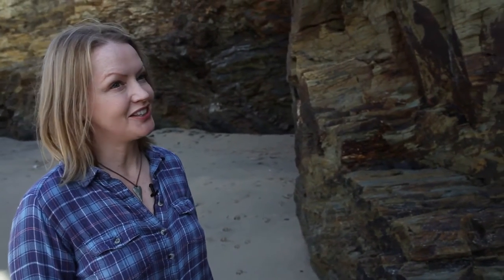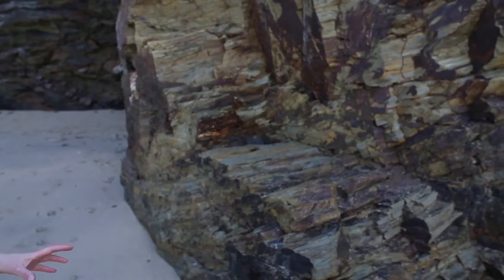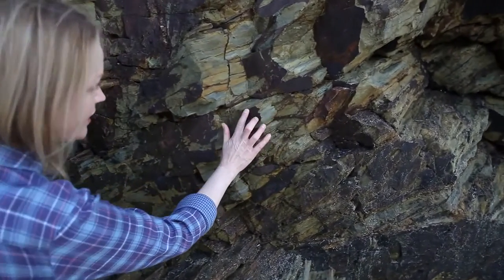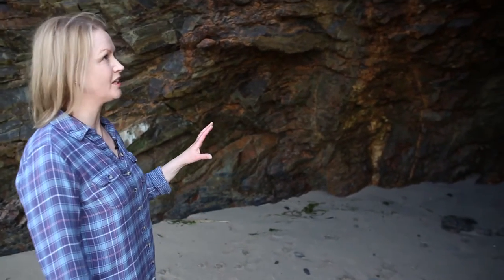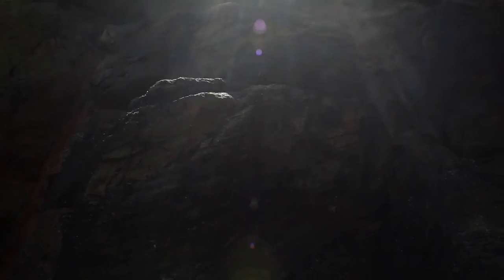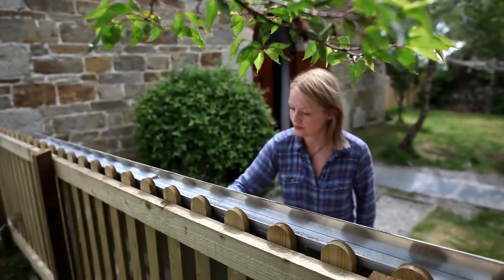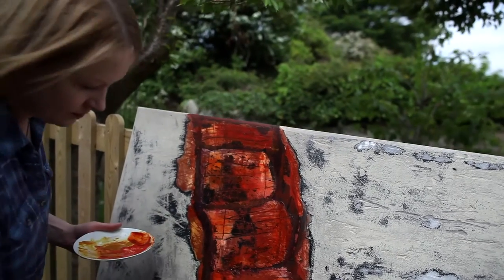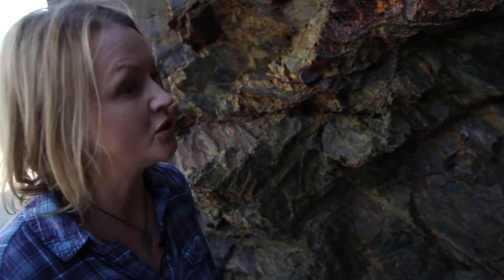Stephanie Sandercock - Gwithian Rocks - 2016 Artist Video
When I moved to Cornwall I fell in love with the landscape, especially the beautiful Cornish coastal rocks at Gwithian.
In this short video you'll see me working on an 8ft x 4ft sheet of aluminium, creating texture, painting with acrylic and sanding it down to create a rock like finish. See the inspiration behind the paintings down by the sea at Gwithian then on to the St. Ives exhibition including some 3D artworks using reclaimed wood.
'Gwithian Rocks' is my first solo art exhibition and I'm so pleased to have it showing at The Penwith Gallery in St. Ives, Cornwall.